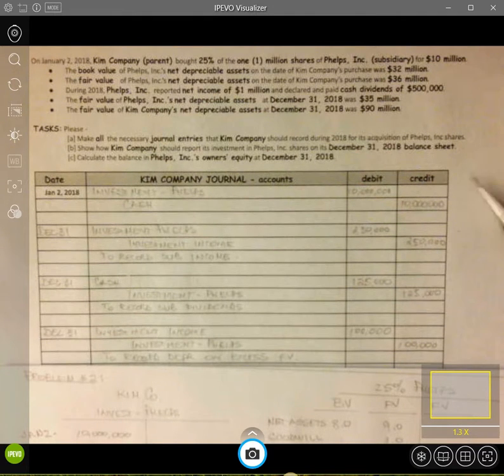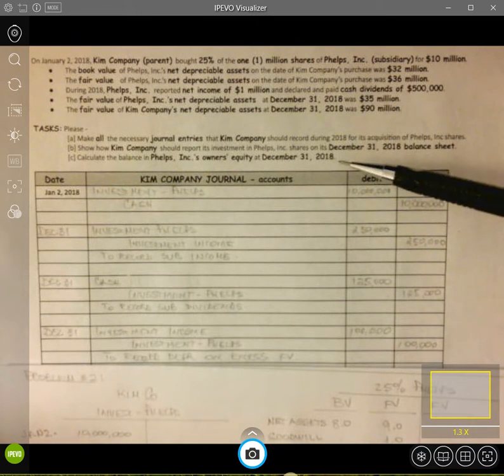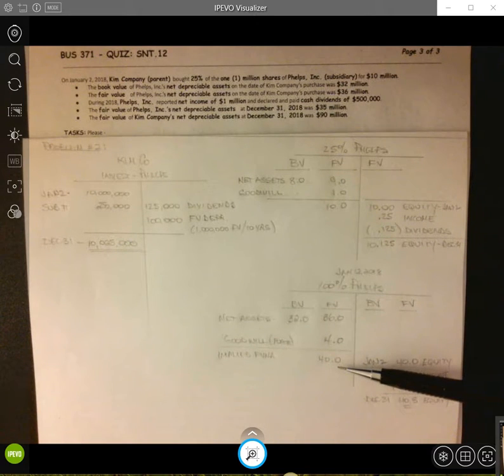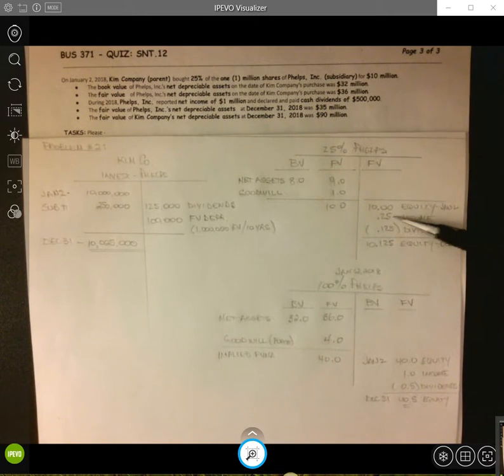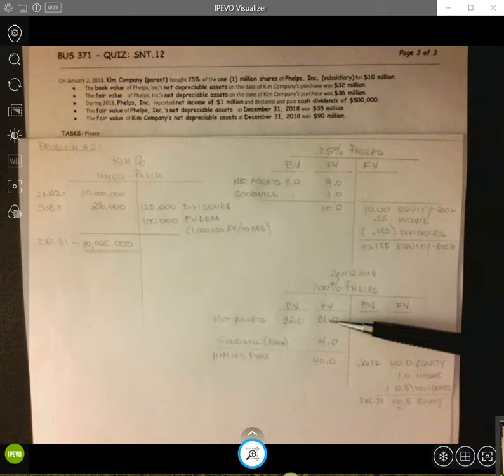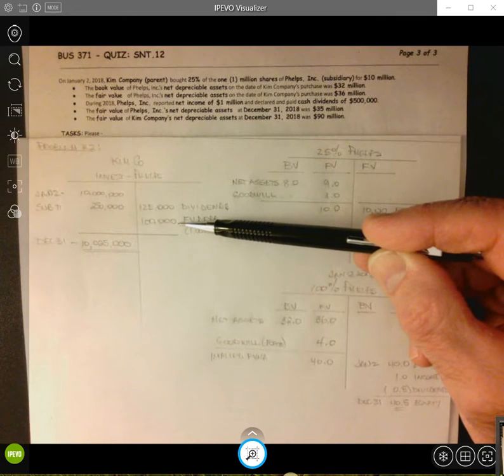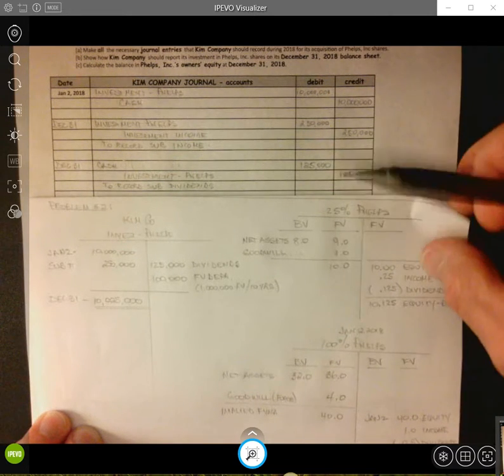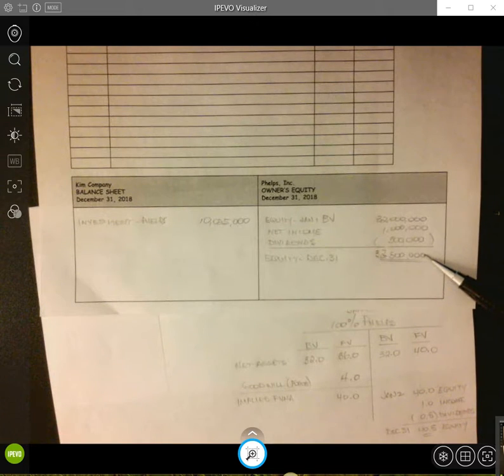BUS 371 SNT 12 Equity Method 2018 11 15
This video describes the recording JOURNAL ENTRIES and period-end ADJUSTING JOURNAL ENTRIES for a company that acquires between 20% and 50% of the stock in a subsidiary corporation.